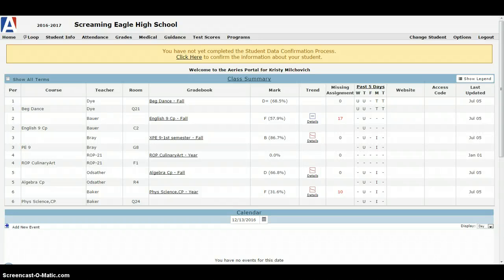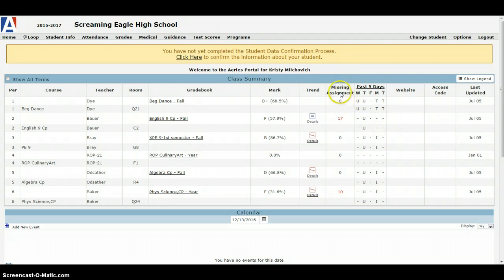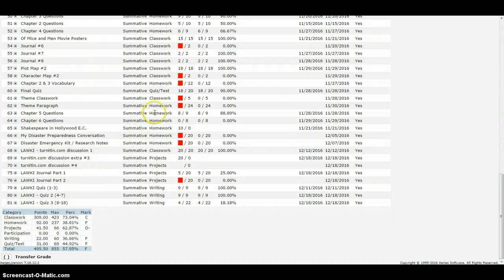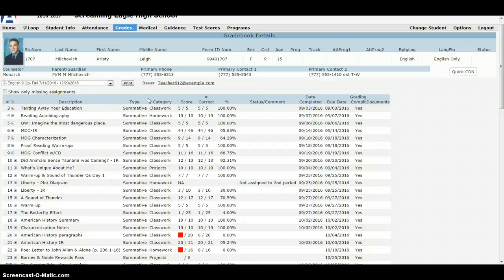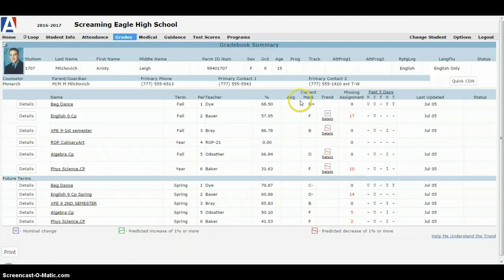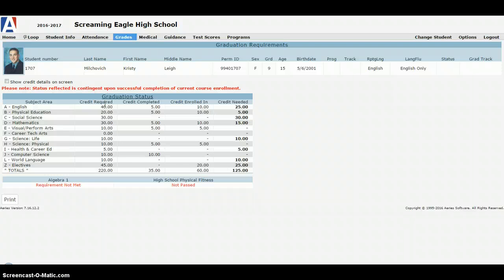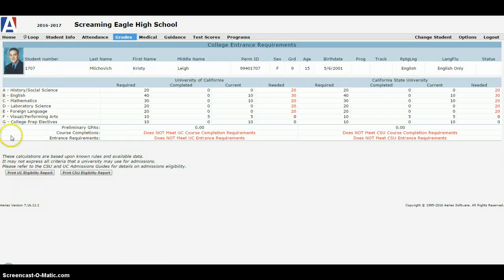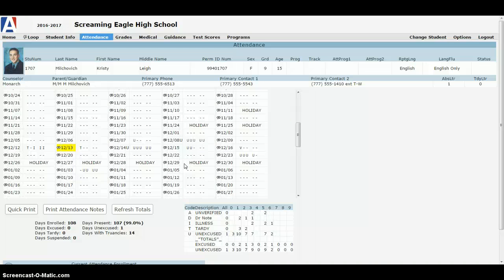Aeries SIS Tutorial: Using Aeries as a Parent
Have a student at NTHS? Aeries is a very powerful tool to keep an eye on how things are going. From grades and attendance to graduation and college. All at your fingertips from home.